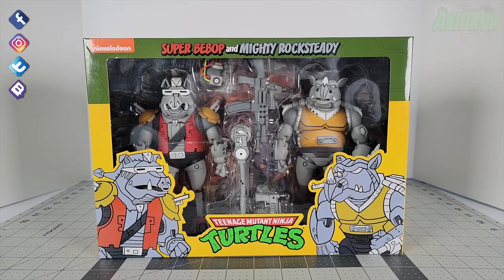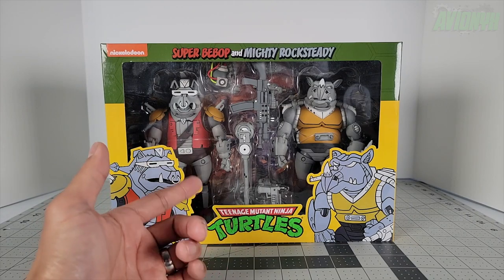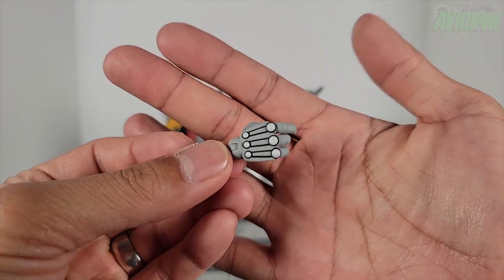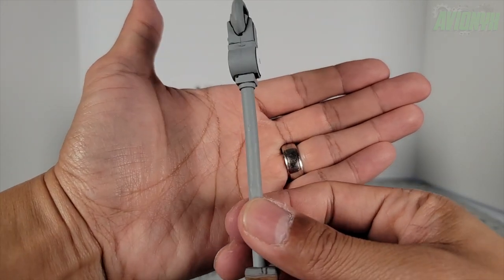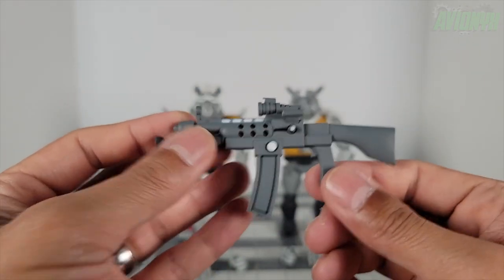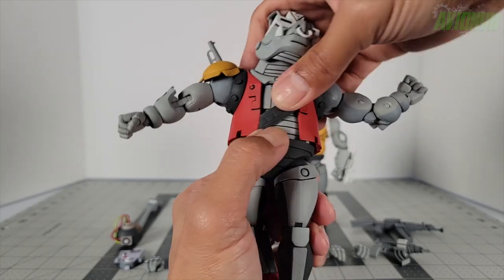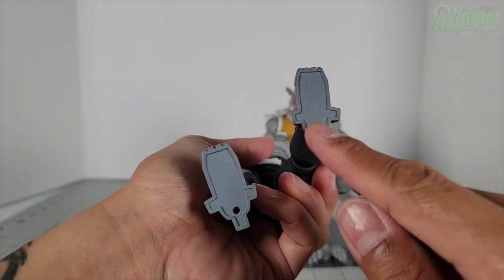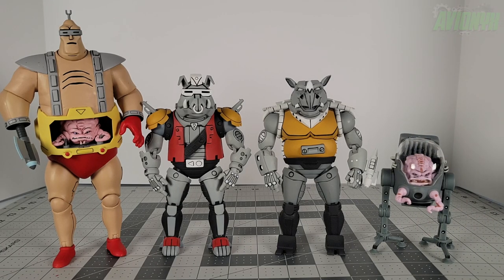Early Target Haulathon Haul + NECA Super Bebop & Mighty Rocksteady Review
A quick showcase of my early Neca X Target Haul-a-thon haul. A collector friend gave me intel of a nearby Target that had just set up the endcap so quickly drove over and was able to find most of what my friend and I needed out of the event. Also, I'm unboxing and reviewing the NECA TMNT toon Super Bebop and Mighty Rocksteady action figure 2 pack. DPCI# 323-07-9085